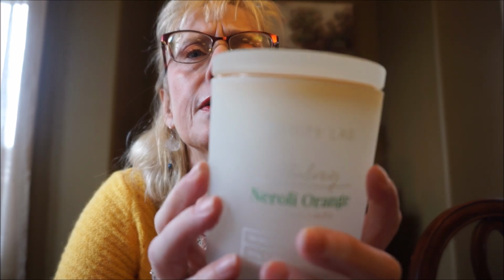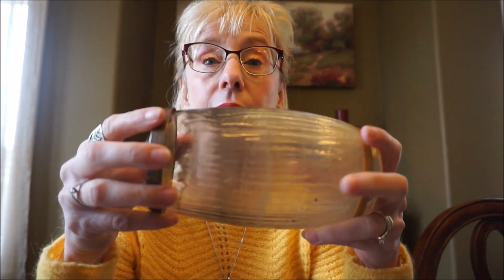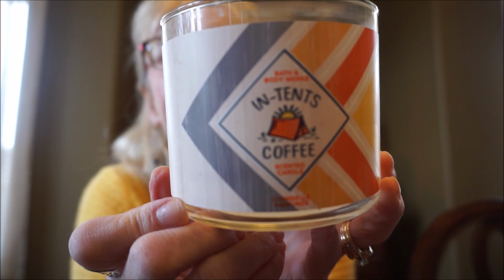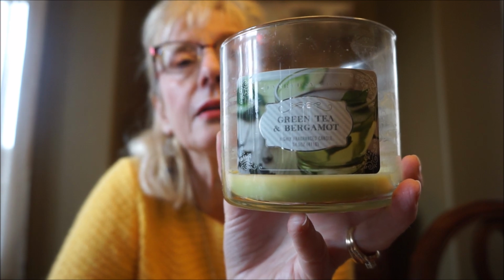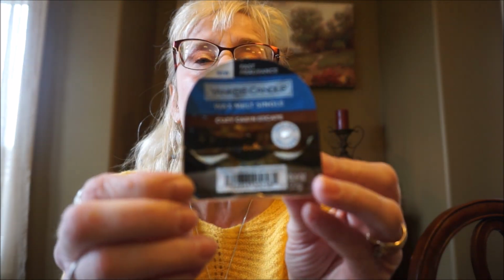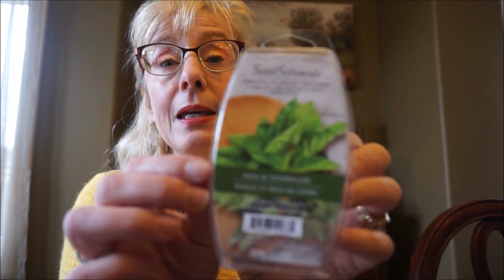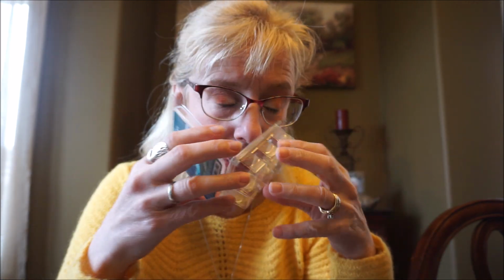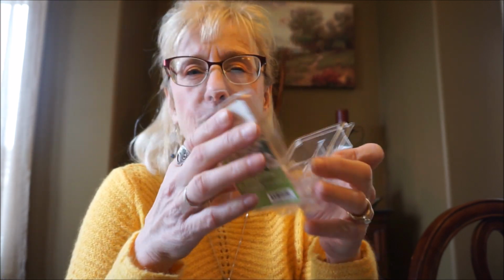CANDLE & WAX MELT EMPTIES!!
I did get through a lot this month. Hope you enjoy!